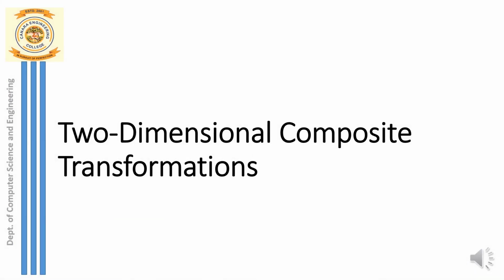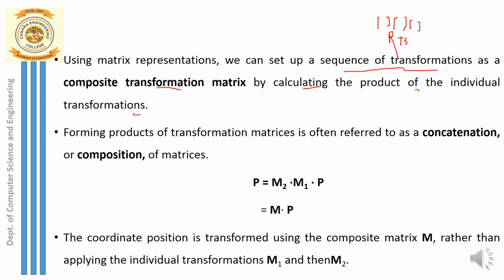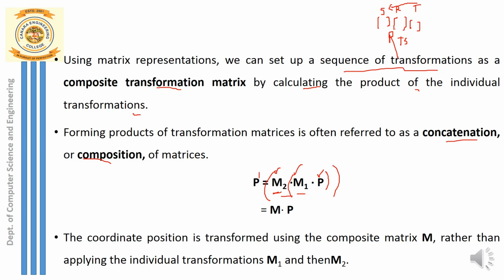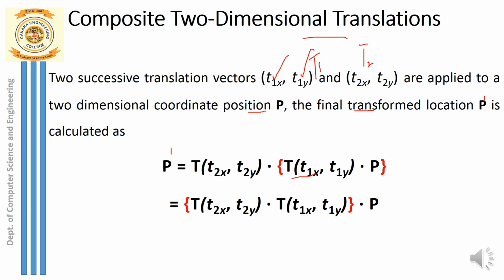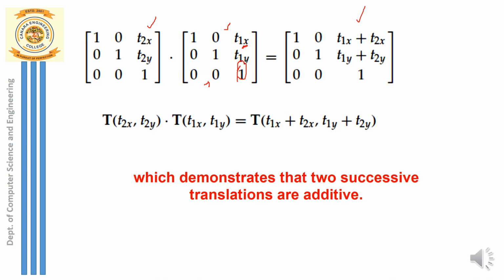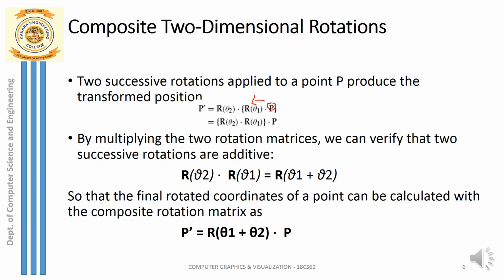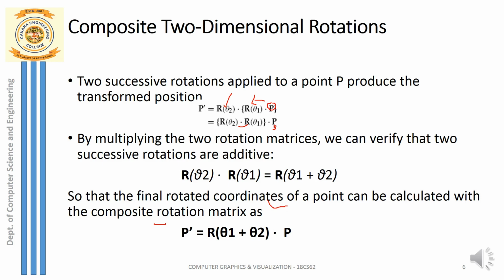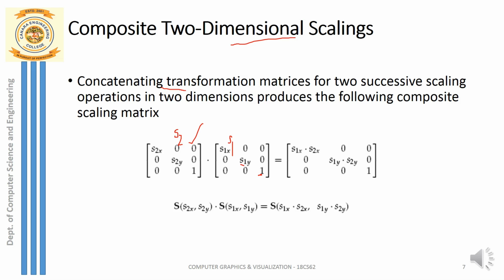VTU COMPUTER GRAPHICS & VISUALIZATION (18CS62) [2D Composite Transformation] (M2 L8)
2D Composite Transformation is briefly explained with appropriate examples.